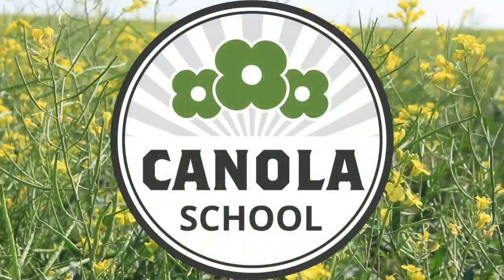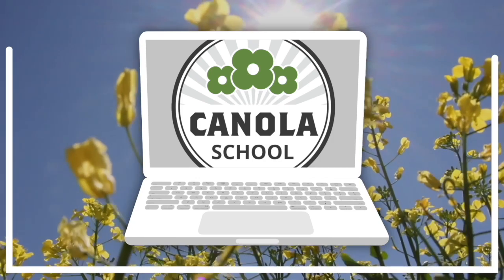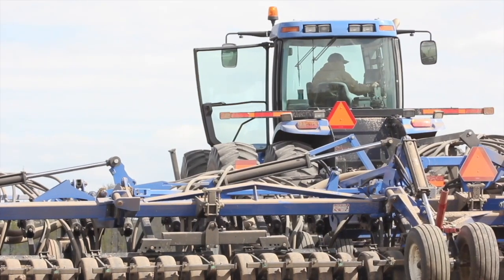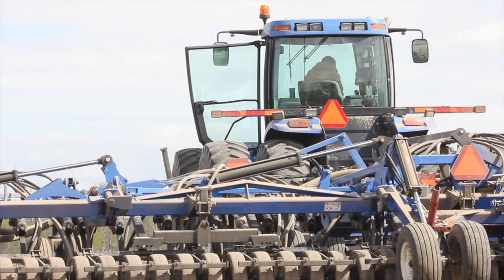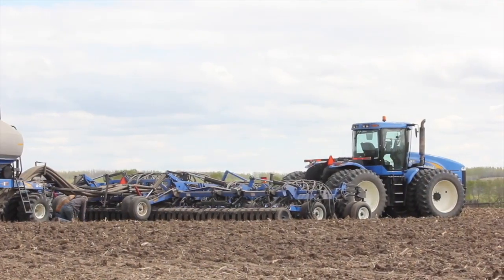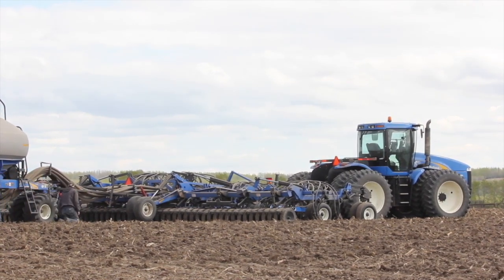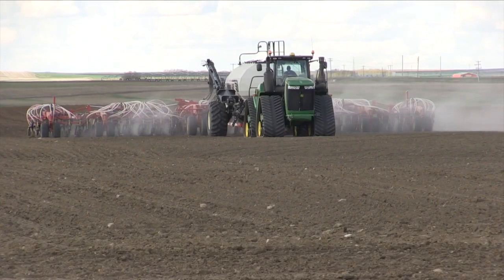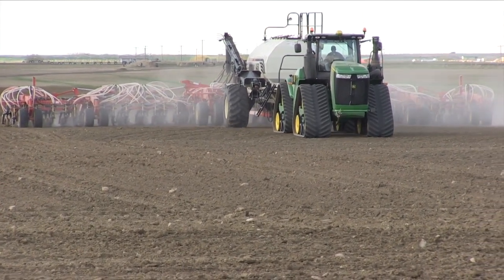Canola School: Using 4R nutrient management to strengthen the bottom line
The right source, right rate, right time, and right place —together, these make up the 4Rs of nutrient management.

In recent years, there has increased focus on 4R nutrient management as a tool of environmental stewardship, but in a year where input costs are through the roof, the 4R focus makes economic sense, too.

Bethany Wyatt, senior technical service specialist with BASF based at Saskatoon, Sask., says in this Canola School episode, that the 4Rs are essentially a set of principles for managing fertilizer application, that's going to take economics, agronomics, logistics, and environmental stewardship into account. Wyatt explains the 4Rs.